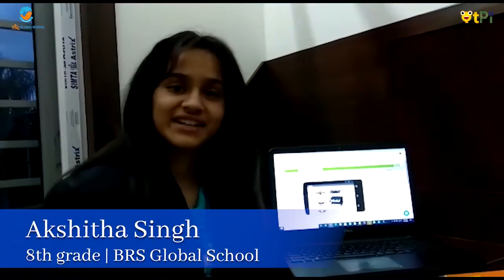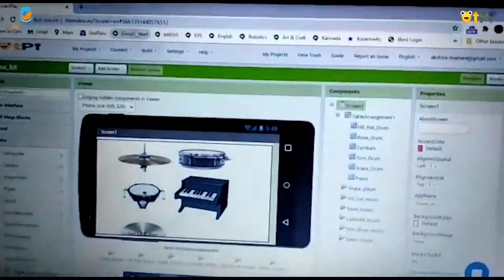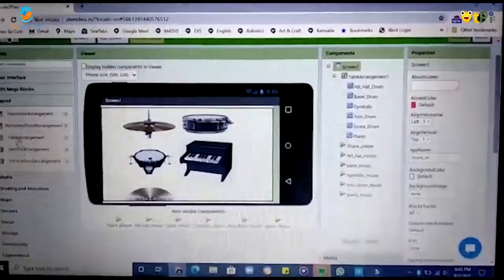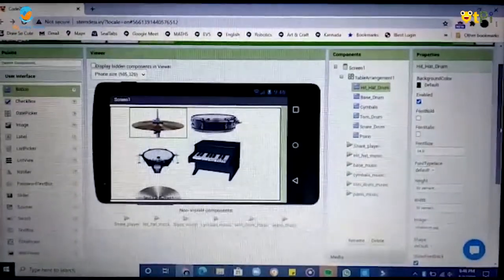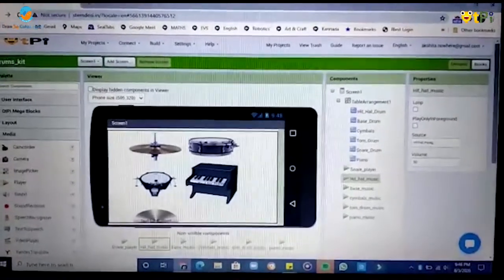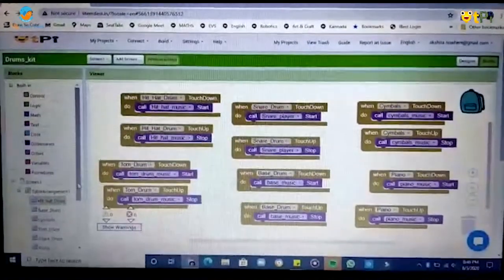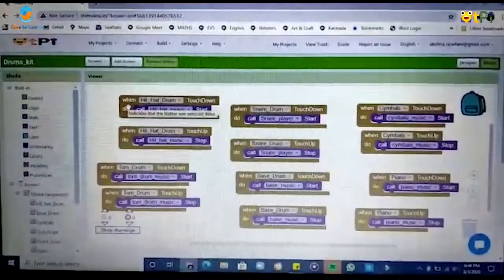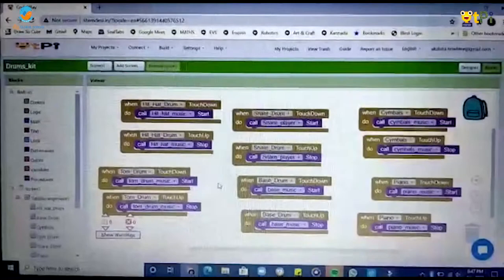Akshitha singh's - Instruments kit - App development I Code with QtPi robotics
Akshitha Singh student of BRS Global School walks us through her project Instruments Kit. Learn coding and robotics with QtPi.

Regards,
QtLearn (QtPi Robotics)